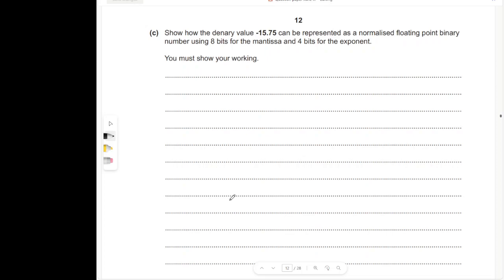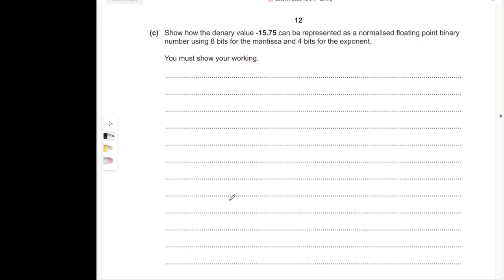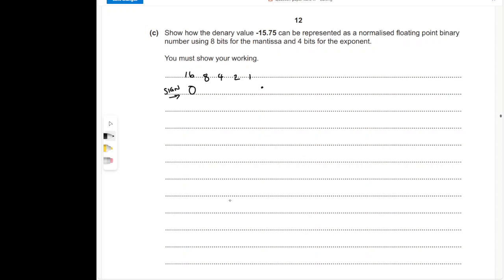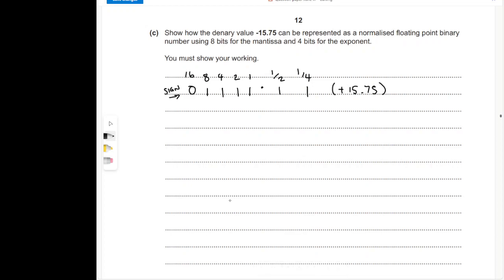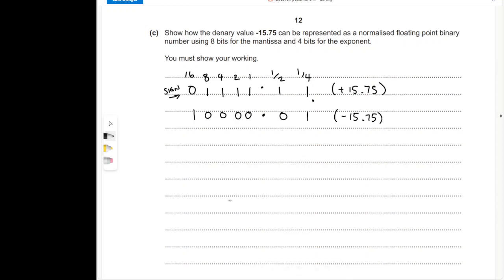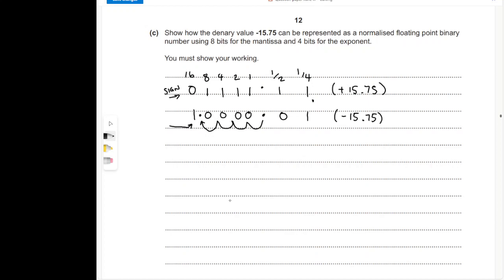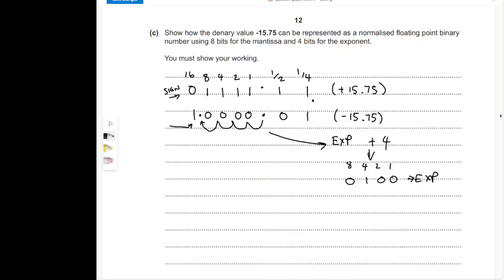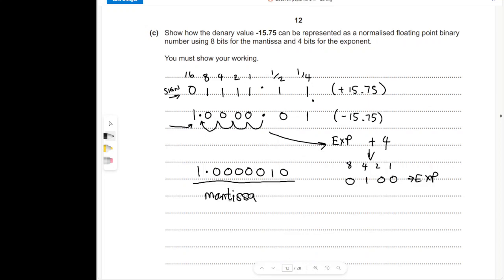Yr13 jan mock paper 01 q3c